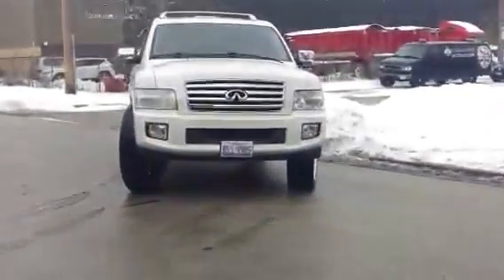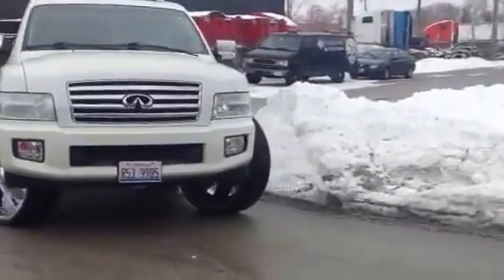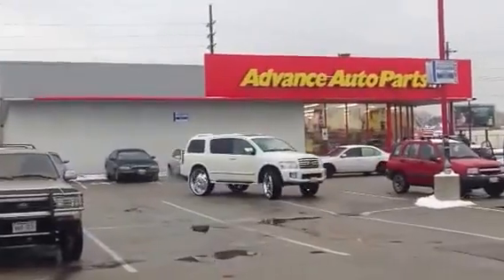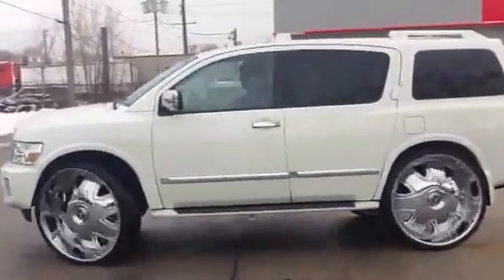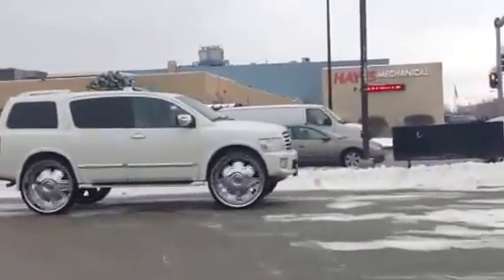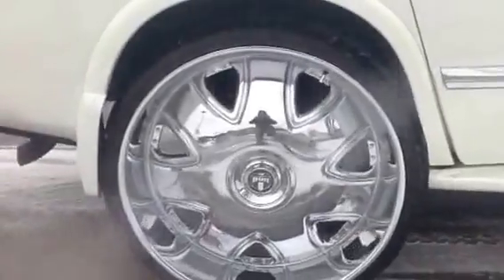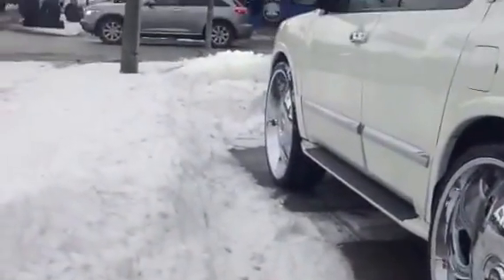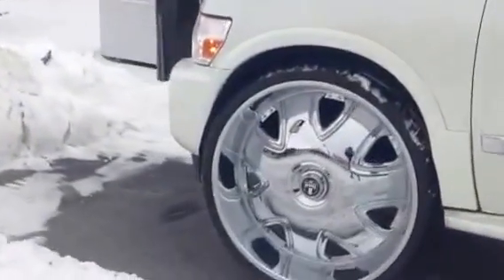Infiniti QX 56 on 32" wheels and tires by Ace Tire and Whee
Check out this clean job done by Ace Tire and Wheel on 60th and Harlem acetireandwheel.com.  DUB 32" wheels with minor lift and alterations.  We also tint windows, custom wheels and tires, custom audio.  JL Audio, Hertz dealers, Viper alarm and remote start Dealer.  Over 1,000 tire and wheels in stock.